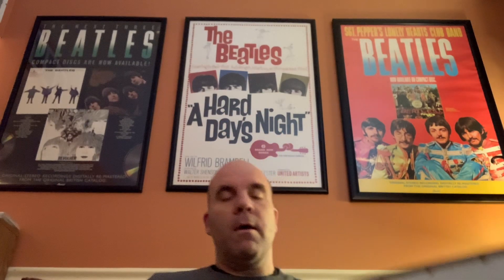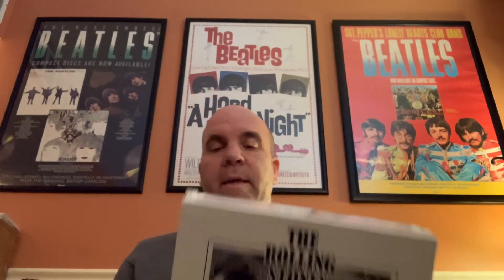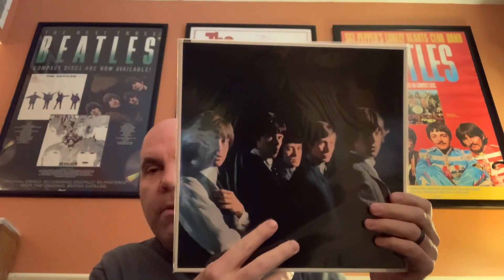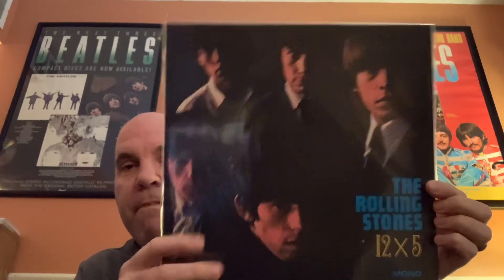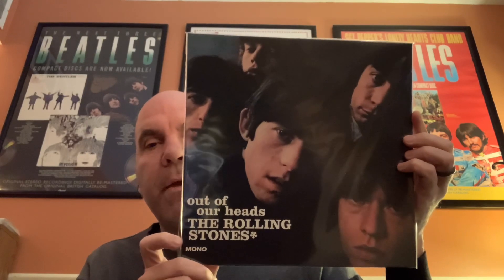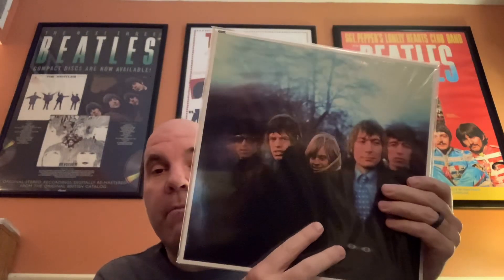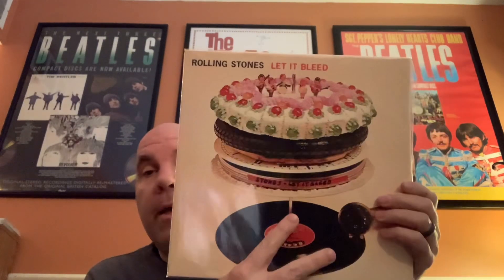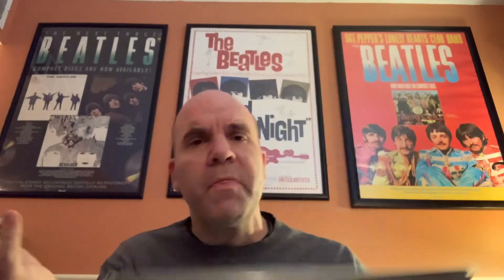Rolling Stones in Mono Box Set Unboxing